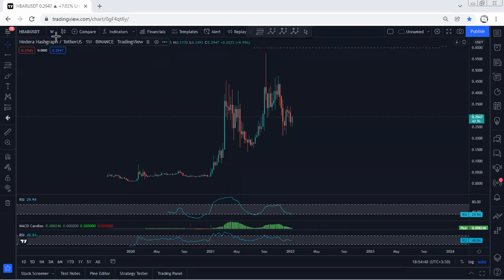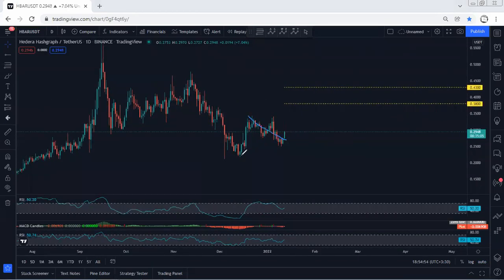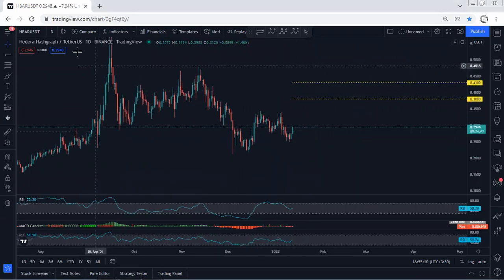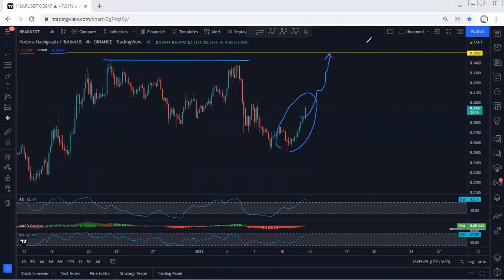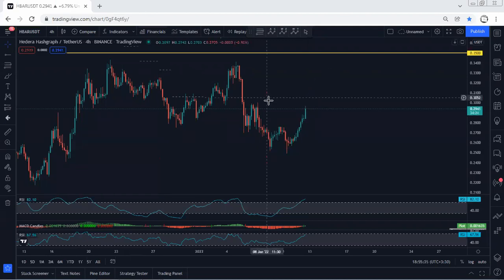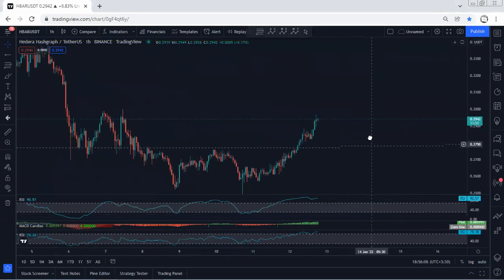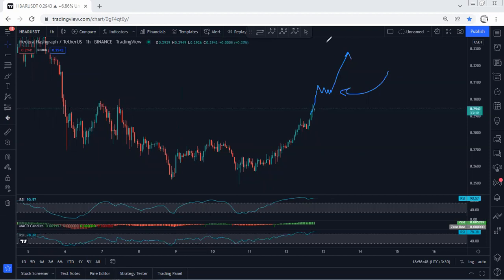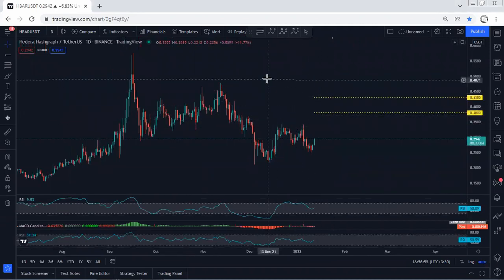HBAR - Hedera Technical Analysis for January 12 , 2022 - HBAR